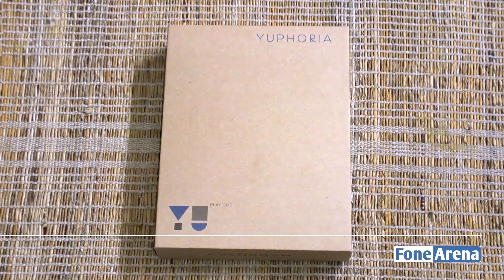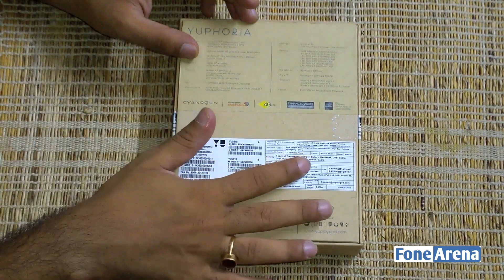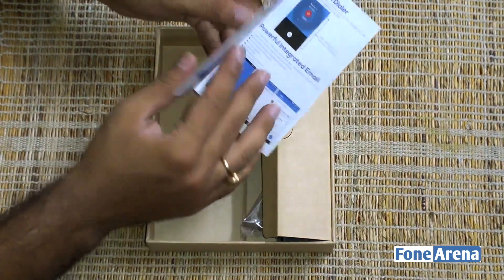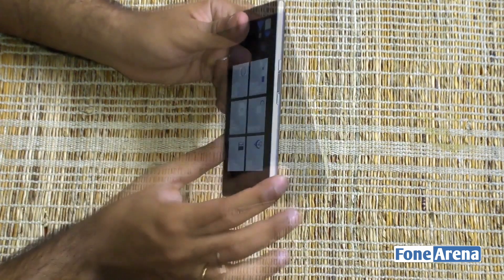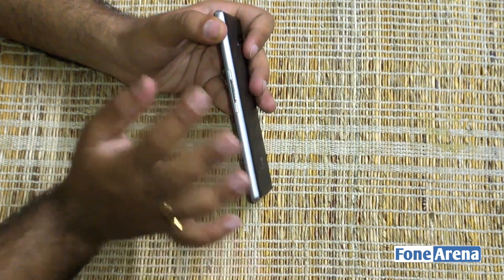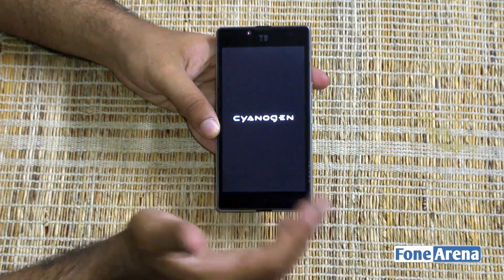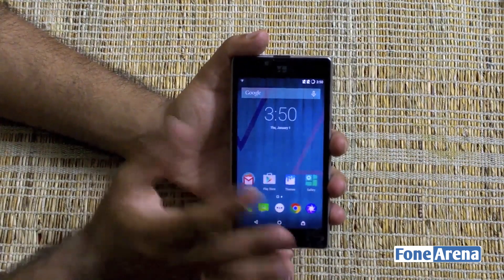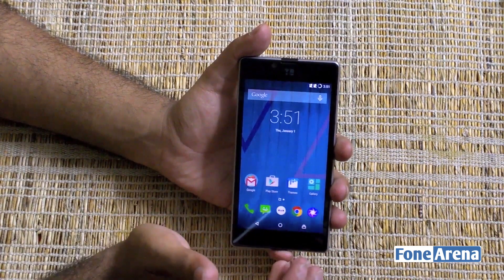Yu Yuphoria unboxing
Yu Yuphoria Unboxing by FoneArena. Unboxes the Yu Yuphoria. Yu Yuphoria has a 5 Inch 720p HD IPS display. It is powered by a Quad-Core 64-bit Qualcomm Snapdragon 410 processor and runs on Cyanogen OS 12 based on Android 5.0 (Lollipop). It features a 8-megapixel auto focus rear camera with LED Flash and a 5-megapixel front-facing camera.